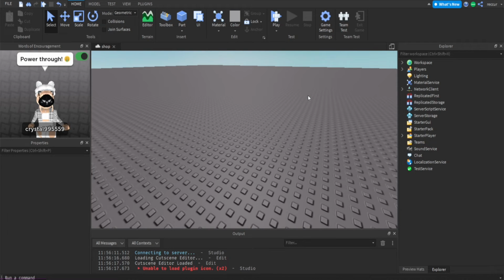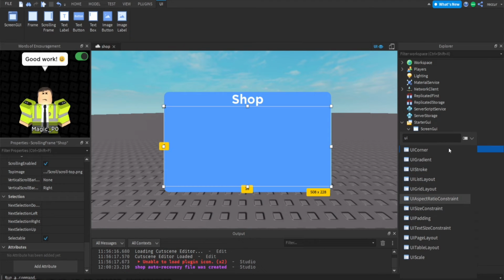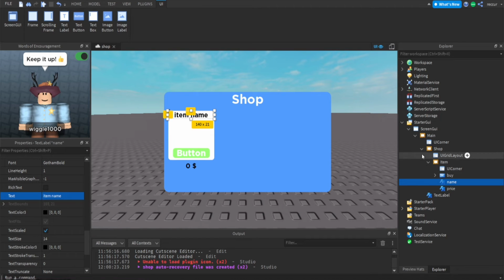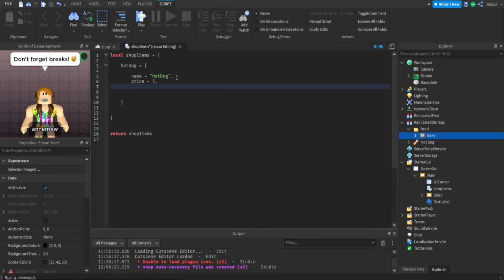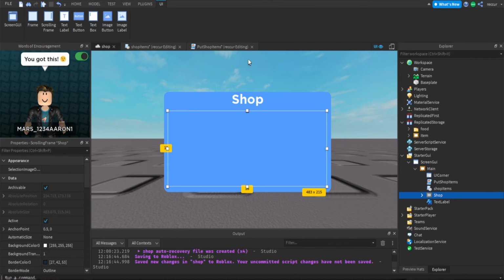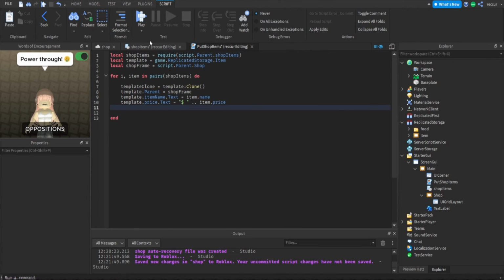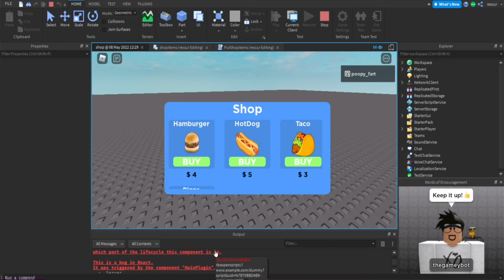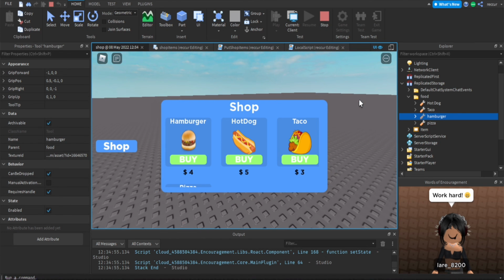[ Part 1 ] How to make a Shop GUI on Roblox Studio | Roblox Studio Scripting Tutorial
In this video I will be remaking the old shop tutorial I made way back when I first started this channel. Now that I realize that tutorial was pretty inefficient I'm now making a new tutorial which will be much more helpful when making several items in your shop along with being more efficient and easier.